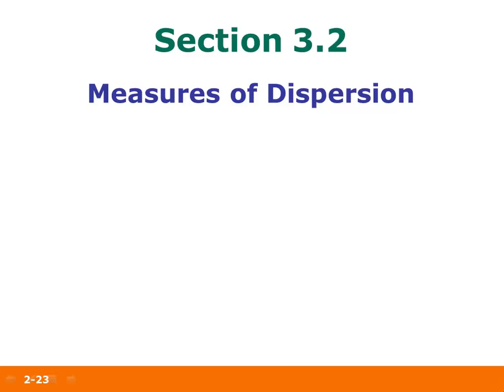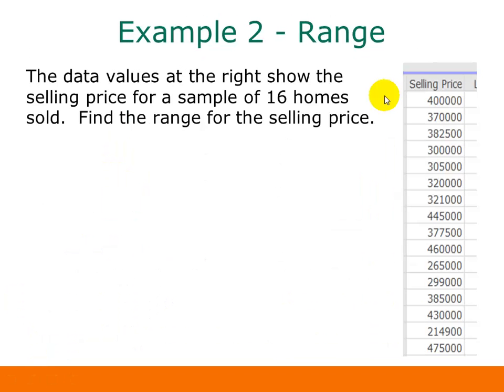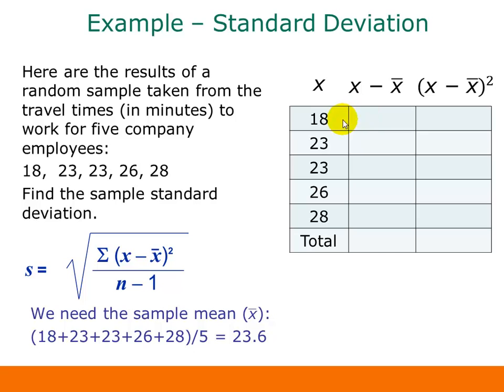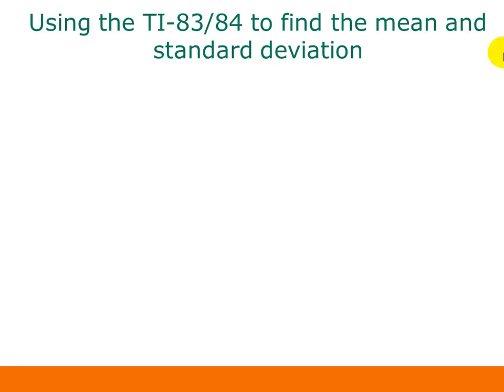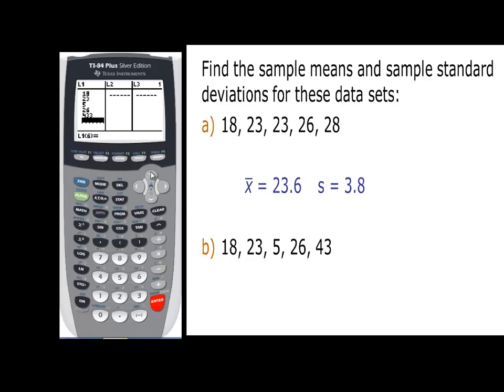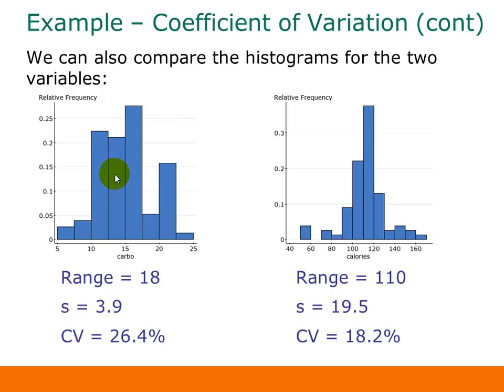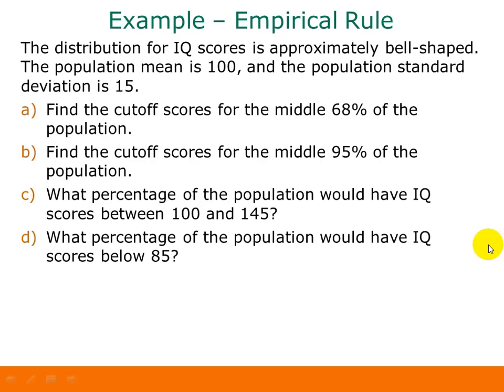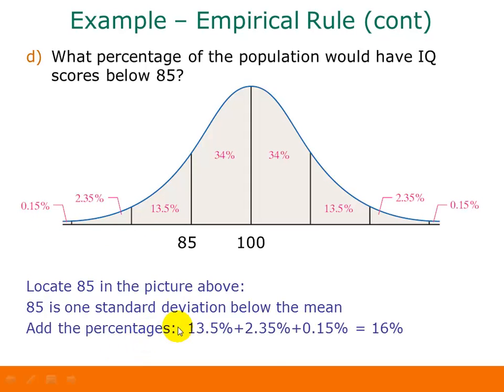MA 135 Ch 3 S 2